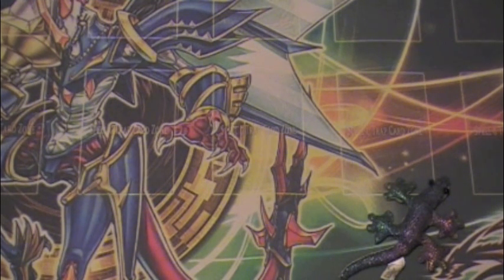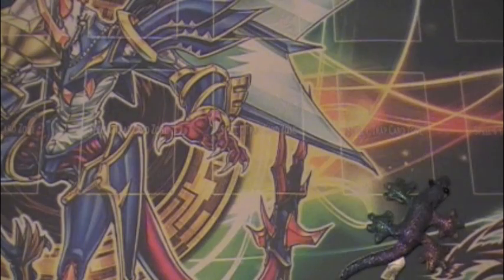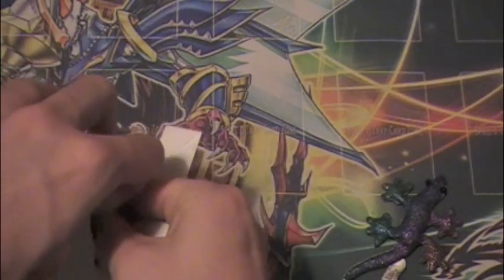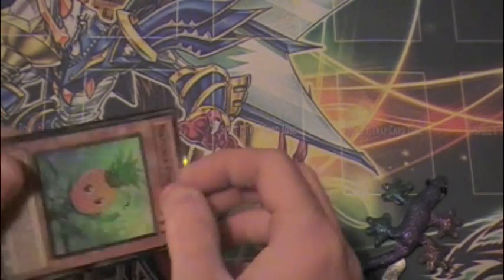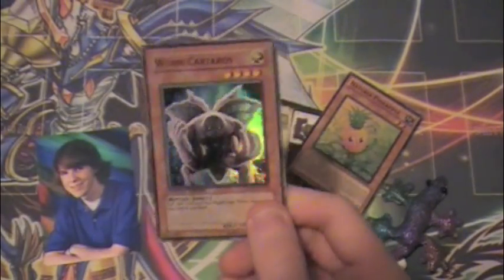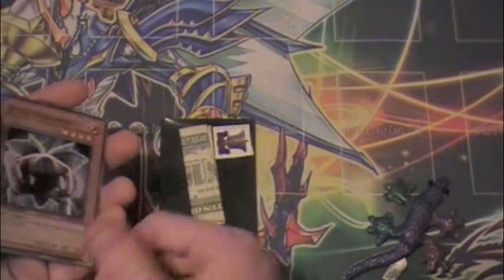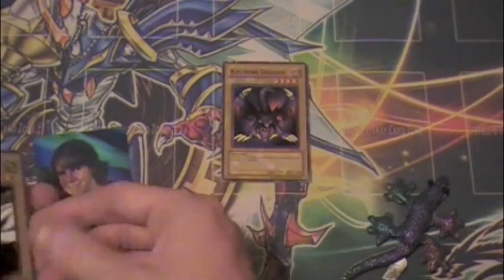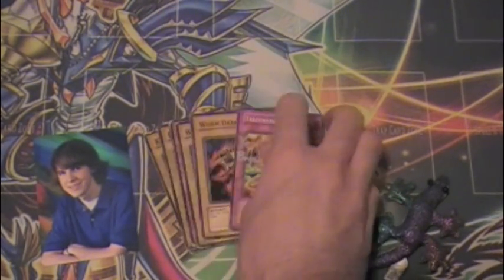Trade Proof with a Twist: mr7y891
Been a while since I've been asked to to do a trade proof, but here we are. I said in the video I'd be uploading another video today, but, on second though, I think I'll be waiting til tomorrow, sorry if anyone's disappointed.